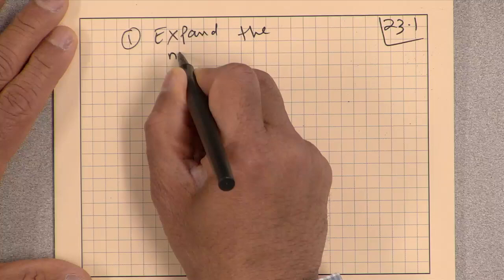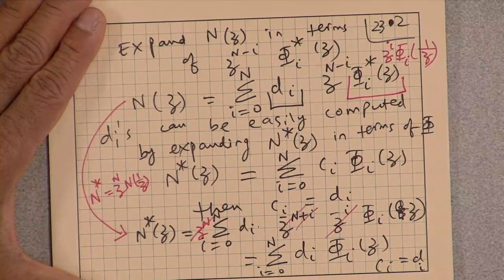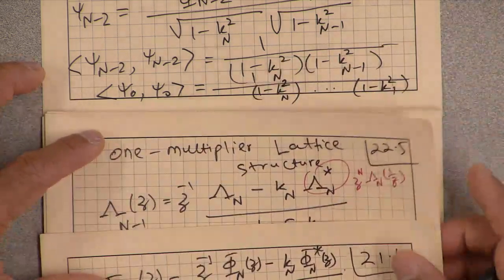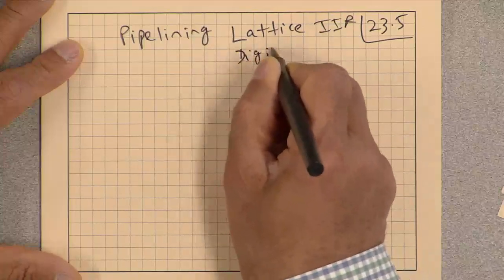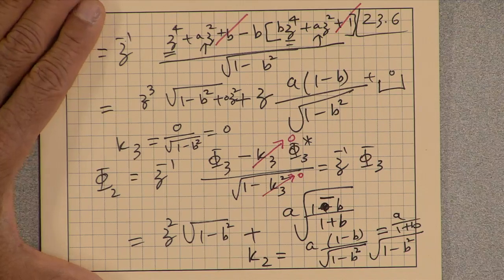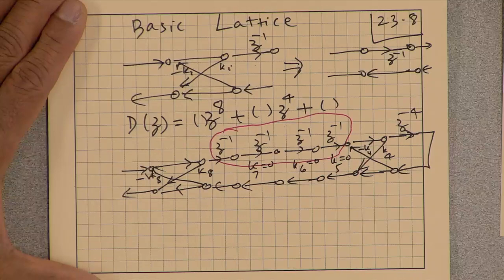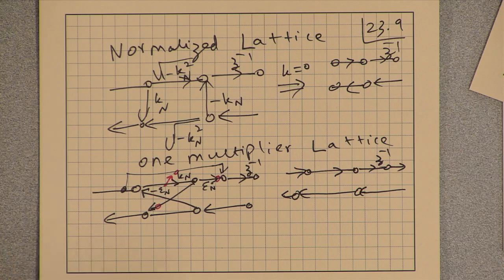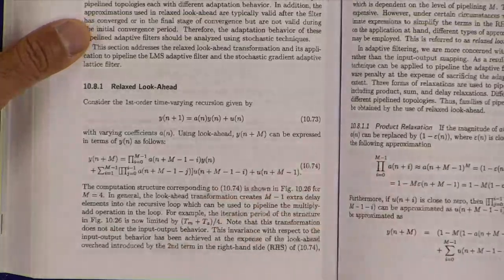UMN EE-5549 DSP Structures for VLSI Lecture-24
Lattice Digital Filters, Part III